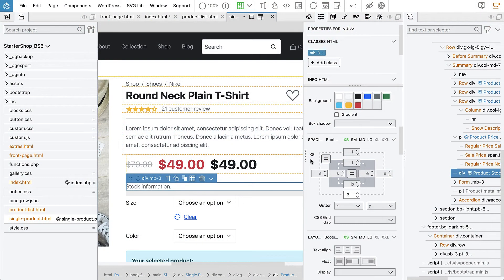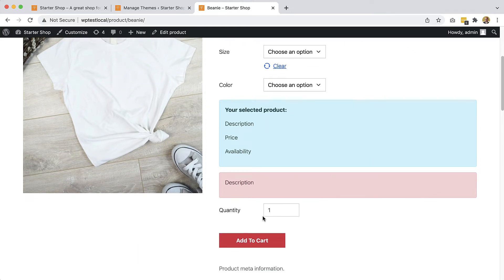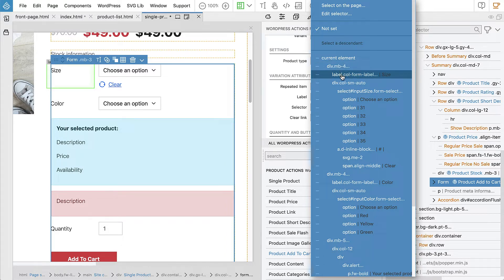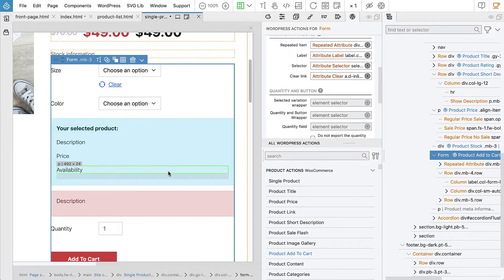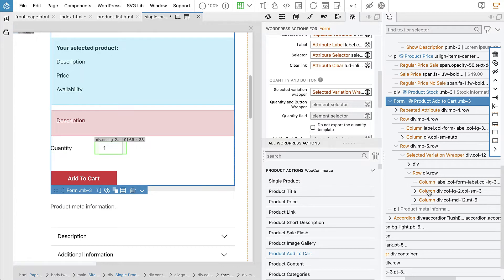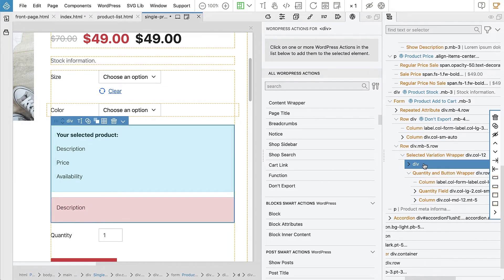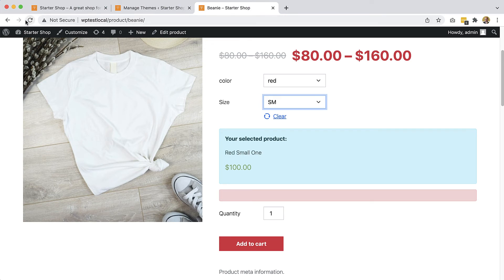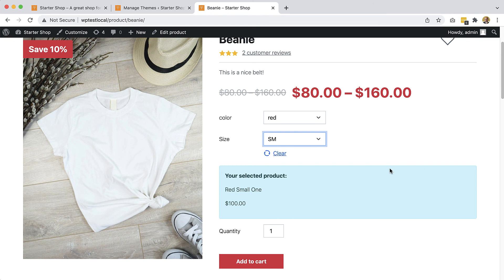12. Add to Cart section for a variable product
Using our own design for attribute selectors, quantity input and the button. This video is part of our course Creating custom WooCommerce theme available

In this course, you will learn to create custom:
- Single product template,
- Product list template,
- Front page based on custom Gutenberg blocks including creating WooCommerce blocks for product lists and categories,